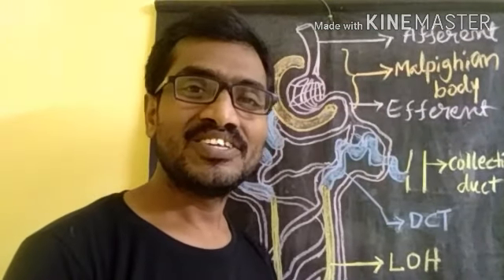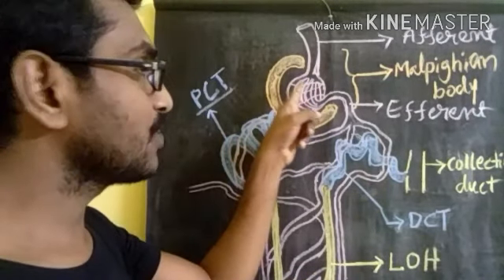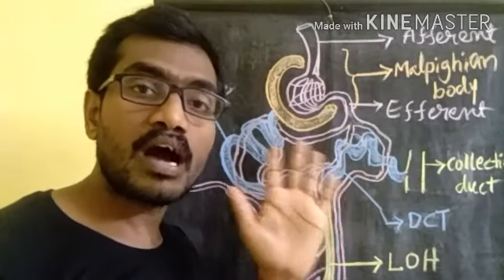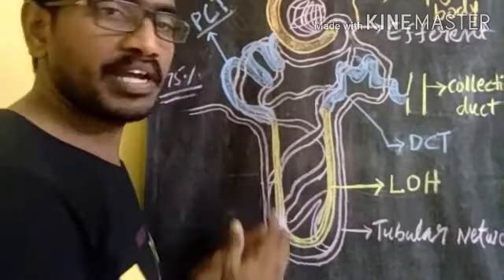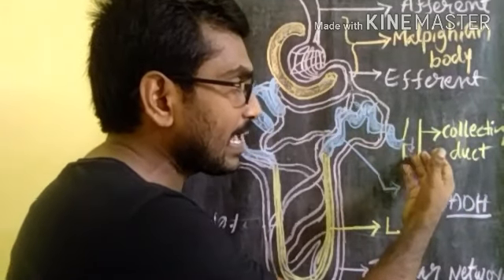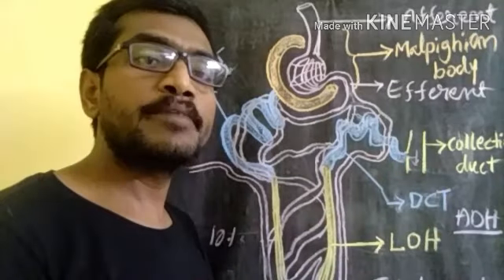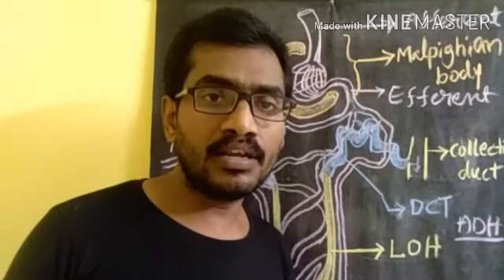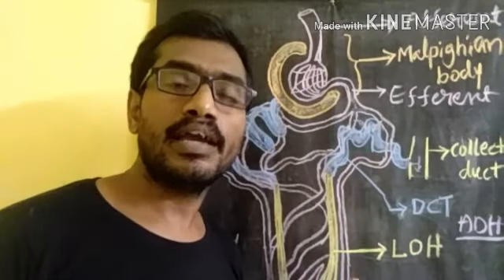part-5 EXCRETION-PROCESS OF FORMATION OF URINE#EXCRETORY SYSTEM Class 10#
PROCESS OF FORMATION OF URINE